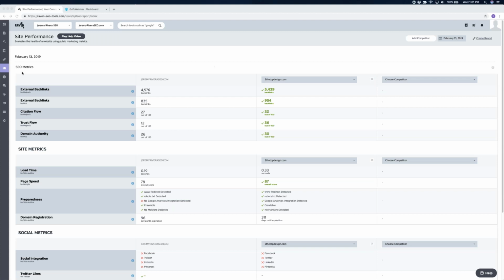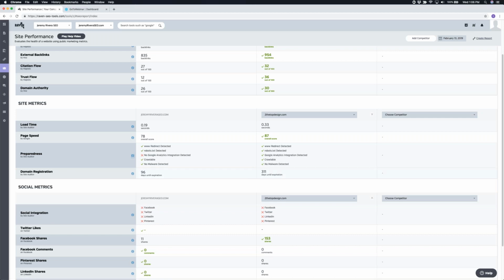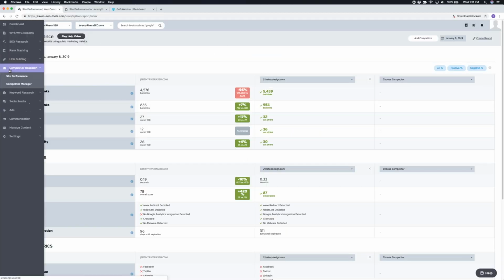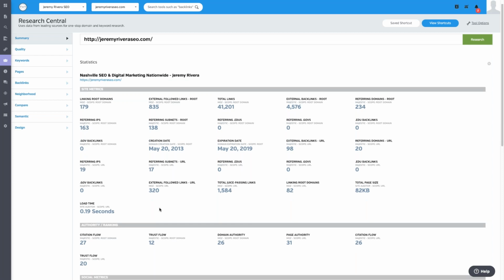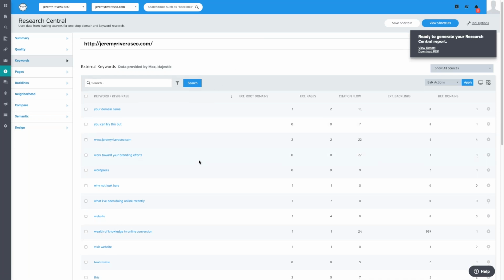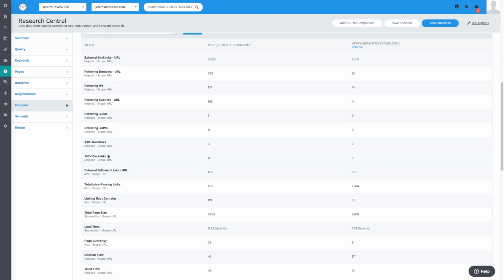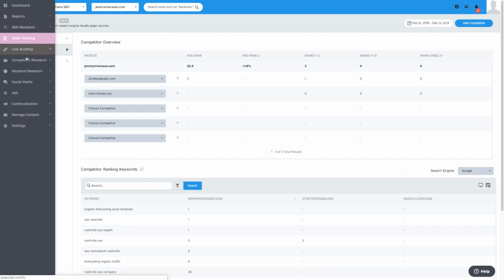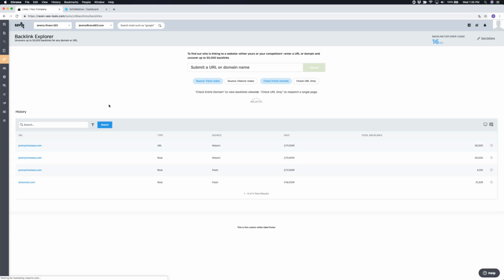Raven Tools Feature Spotlight Webinar: Competitor Research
This is is the second in our webinar series providing a deep-dive walkthrough of each of the features included in your Raven Tools subscription.

We'll be digging into our Competitor features, that allows you to discover competitors, review their metrics and compare your site to them.